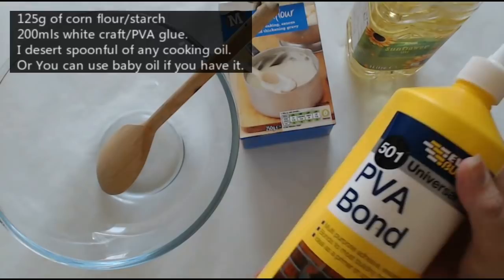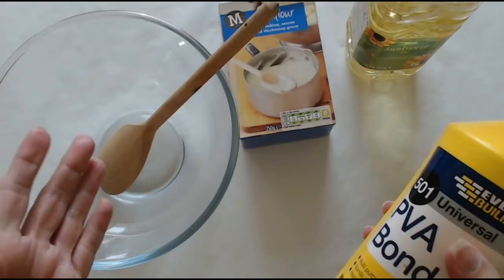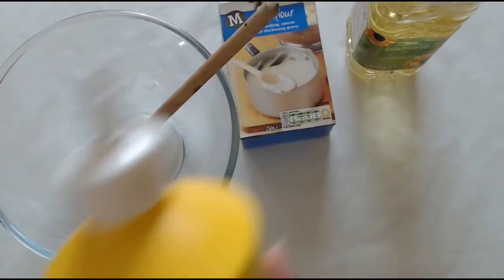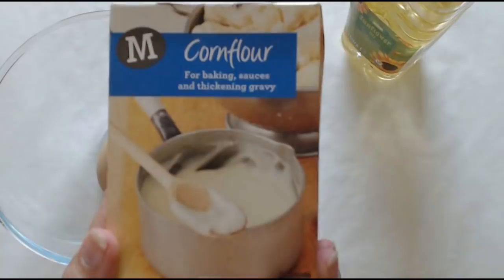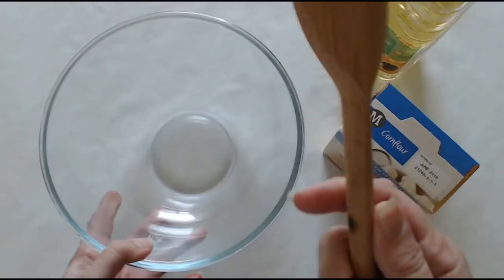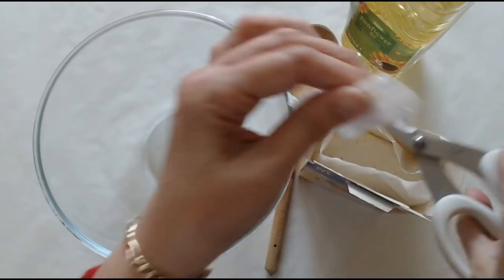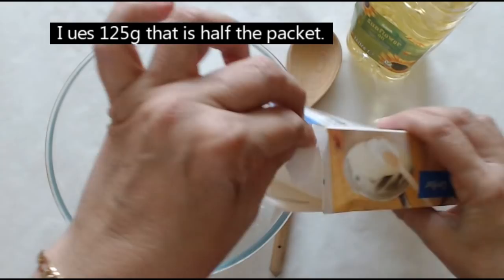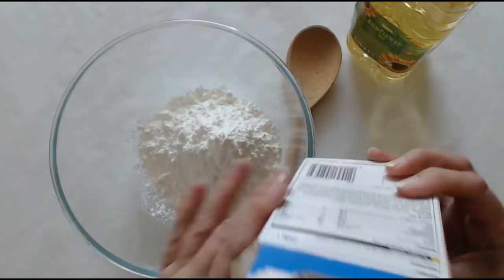How to make your OWN AIR DRY CLAY. 10 minute D.I.Y clay. (No cooking. No oven baking)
How to make air dry clay.
TO SUPPORT ALISON'S CHANNEL Via YouTube.